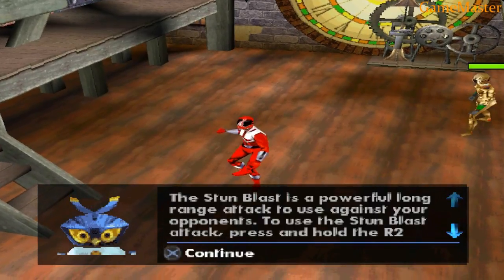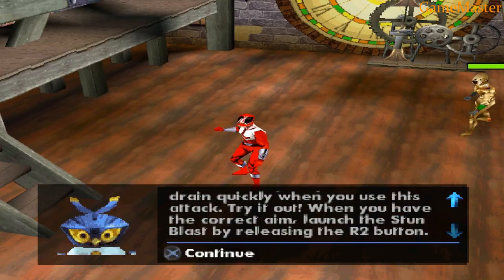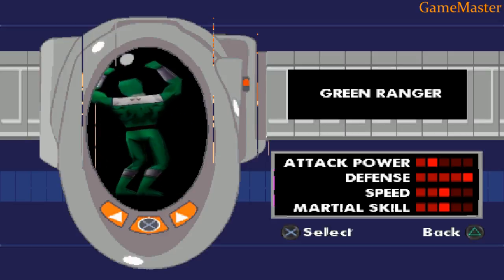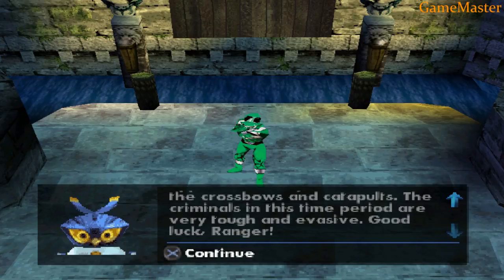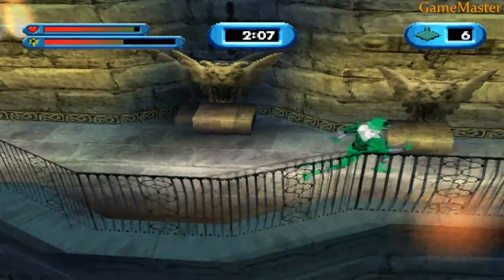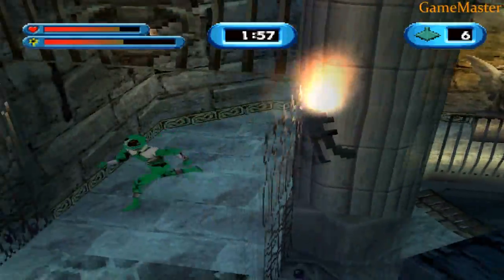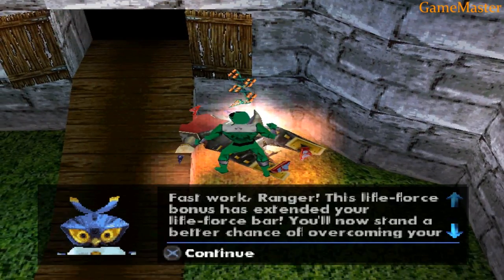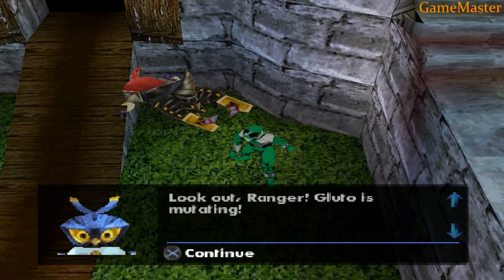Power Rangers Time Force 100% - LEVEL 5 'Midnight Castle'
Detonado / Walkthrough (PS1)
05:45 Artifact [5/7]